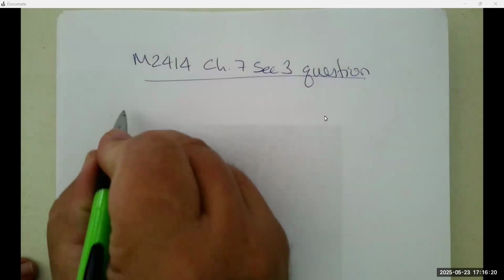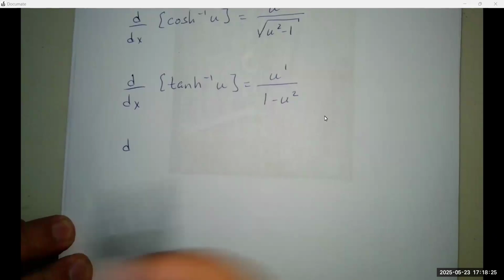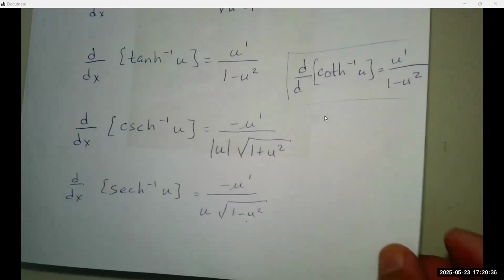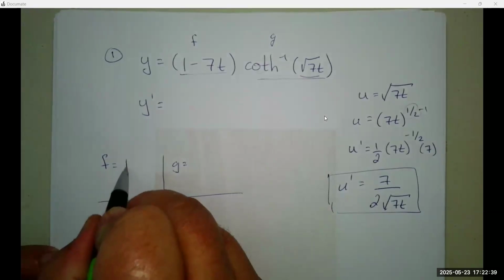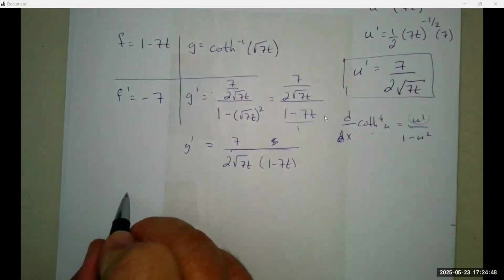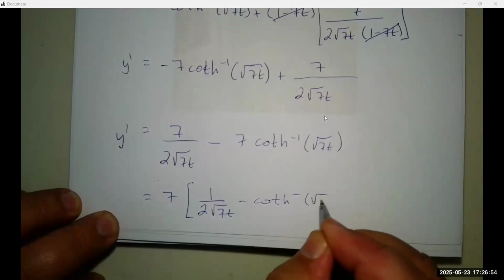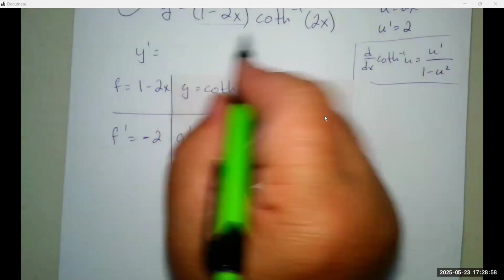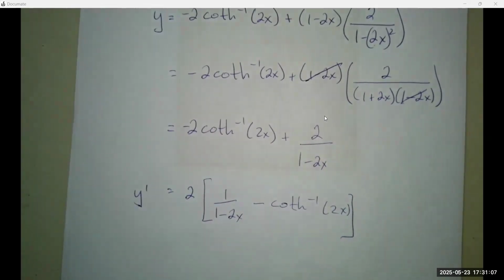MATH 2414 CH 7 SEC 3 Questions - Derivatives of Inverse Hyperbolic Functions